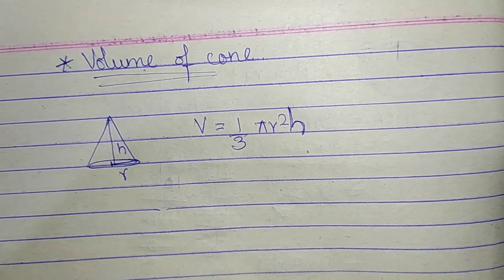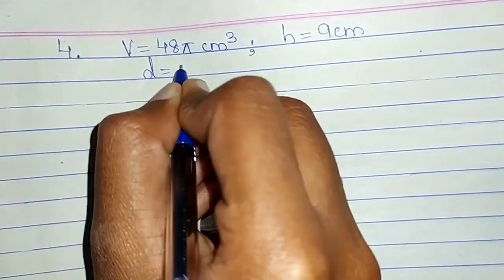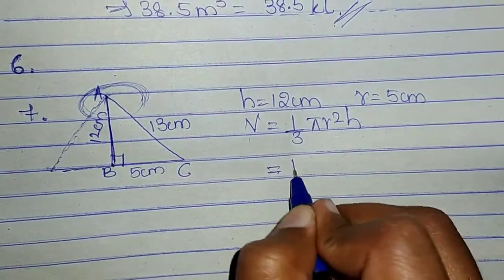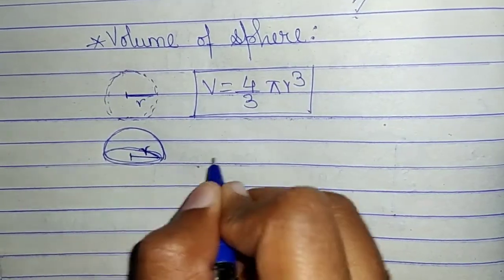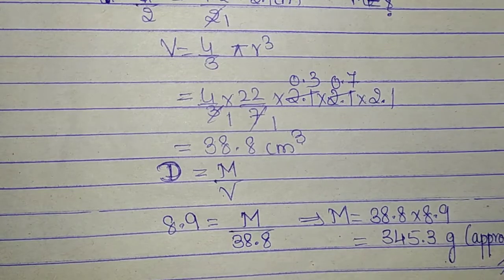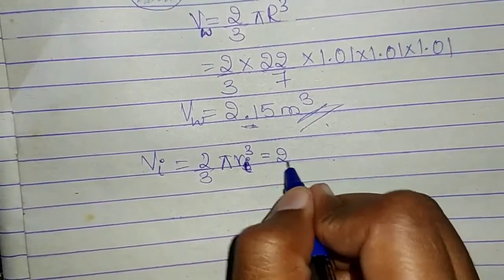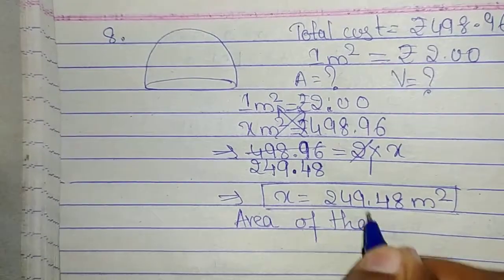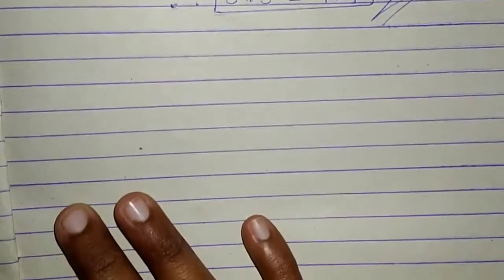Class 9: Surface areas and volumes 3